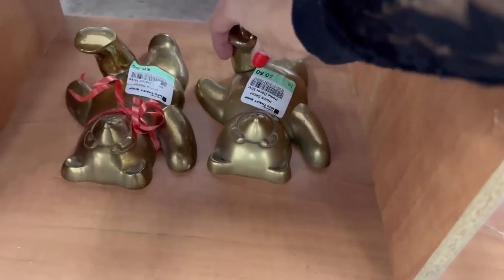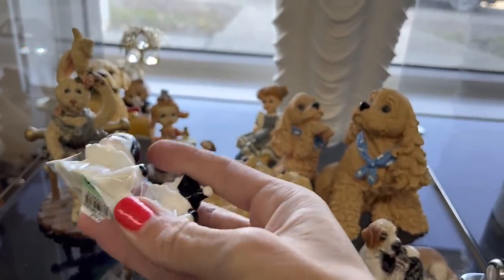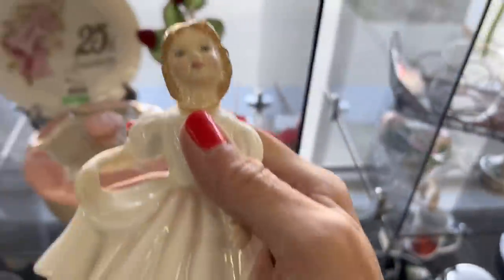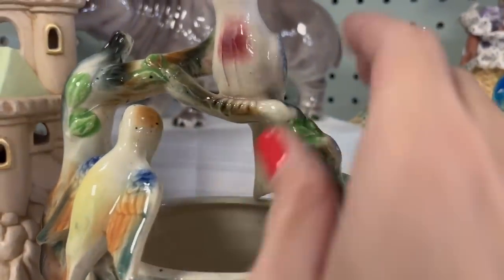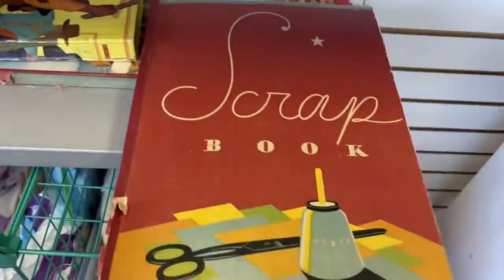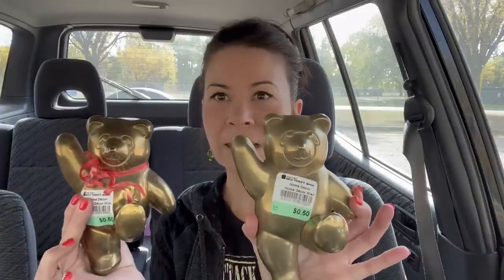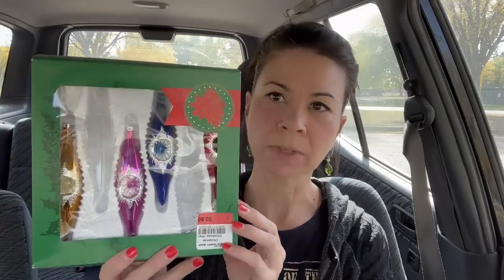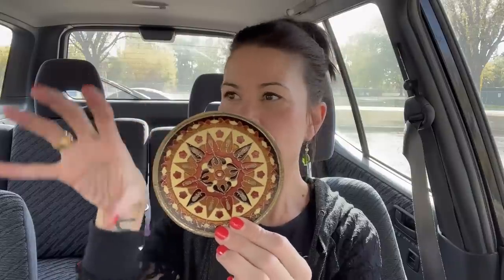Thrifting VINTAGE And ANTIQUES + CAR HAUL | OLD SCHOOL Charity Shops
THRIFTING VINTAGE AND ANTIQUES
✨In this video I take you old school thrifting at 2 small town charity thrift shops. Warmen Thrift Shop in Warmen Saskatchewan and Gospel Echos Team Thrift Shop in Osler Saskatchewan
✨Thrifting for vintage home decor and collectibles to resell in my Etsy shop or keep for my own collection

Chapters
0:00 intro
0:27 first thrift shop
10:10 second thrift shop
17:47 car haul